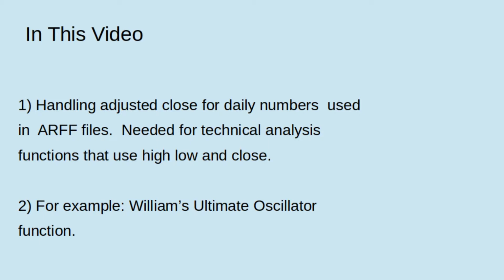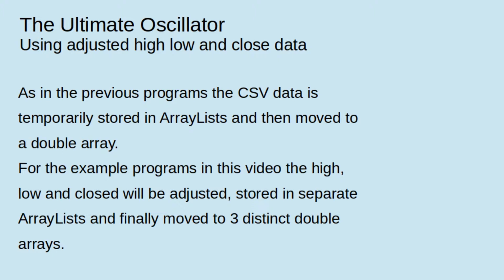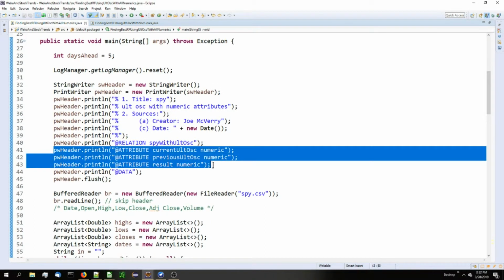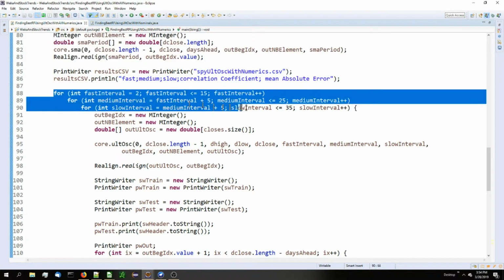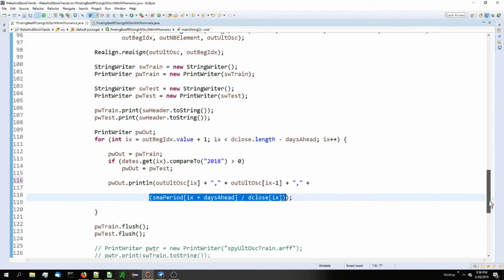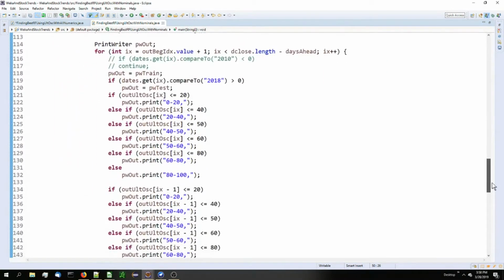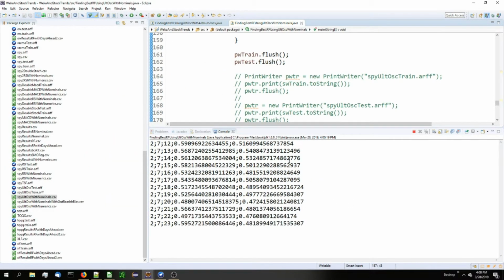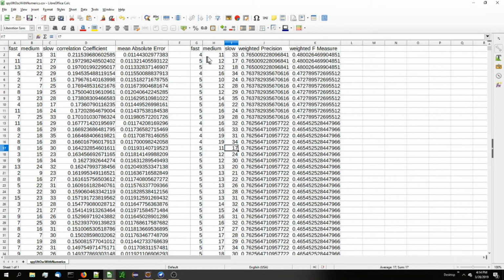Adjusted Hi/Lo/Close with the Ultimate Oscillator Function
In 3 parts: when a technical analysis function requires the high low and close;  these values must be adjusted when read from a Yahoo stock price CSV file.

One T.A. function that uses these daily values is William's Ultimate Oscillator.  So I create 2 Java programs using the WEKA library; one to do a regression and the other to do a classification.

Note the Ultimate Oscillator function is not designed to do price prediction.